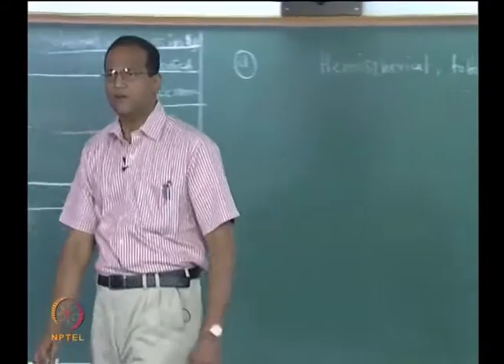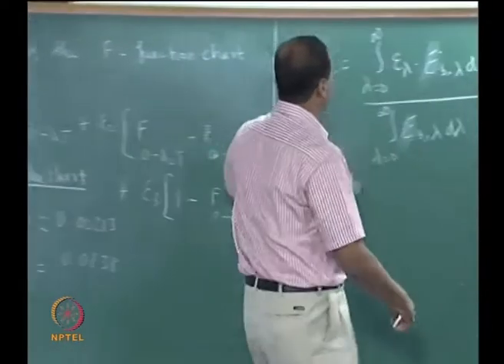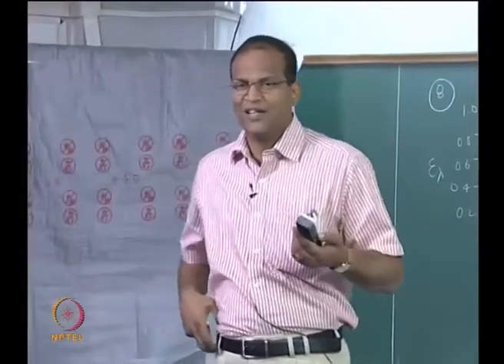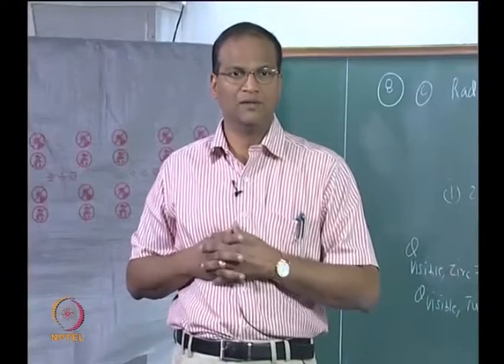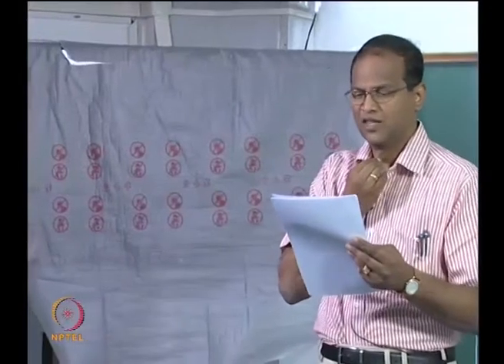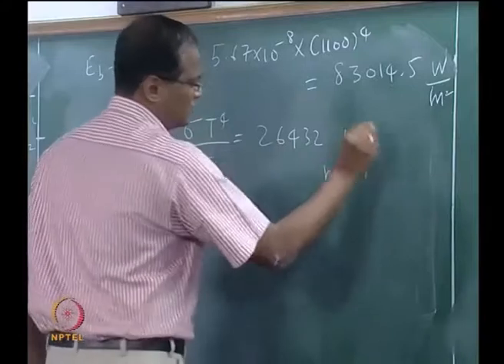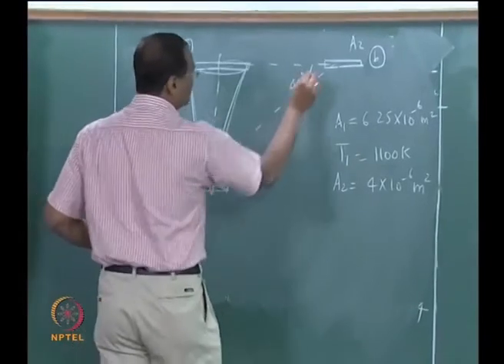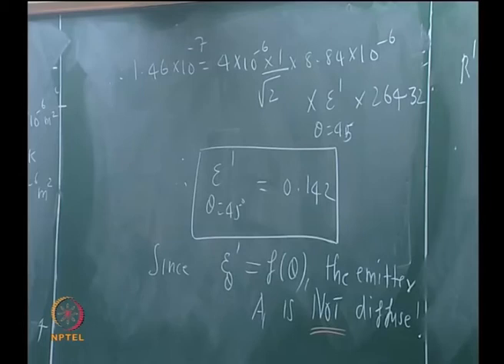Emissivity contd…: Lecture-12